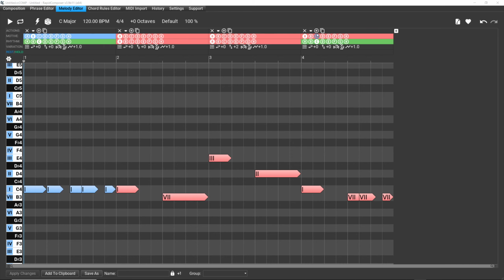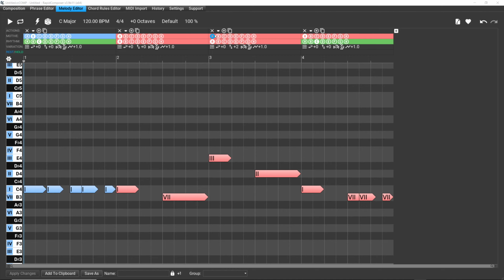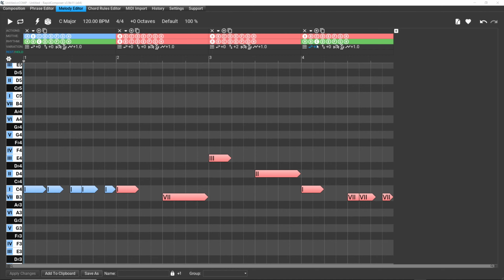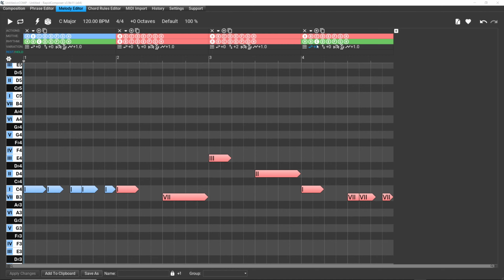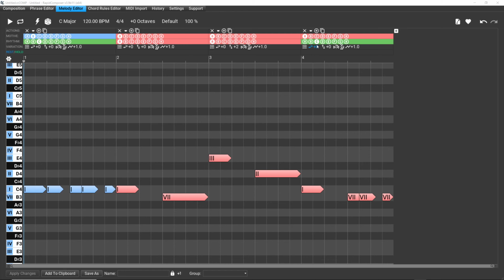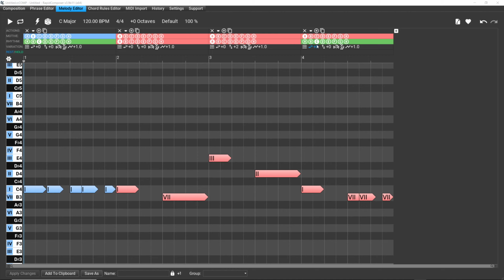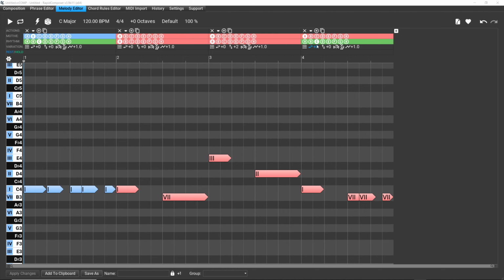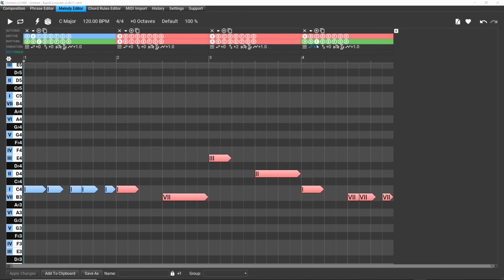RapidComposer Melody Editor -Video #5